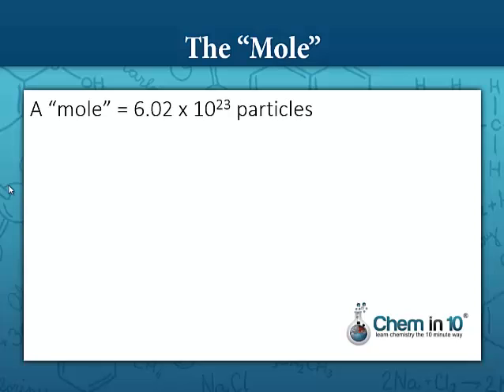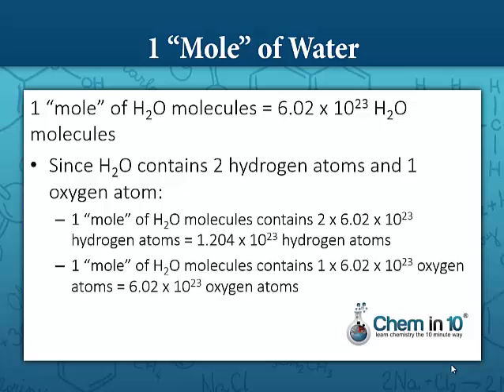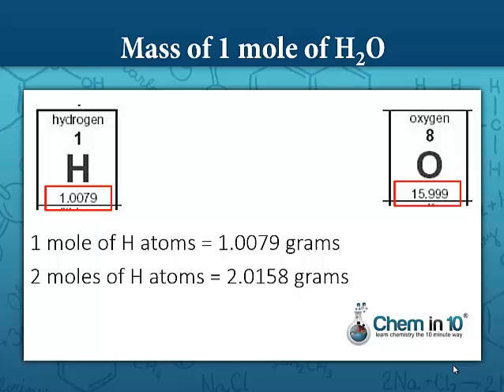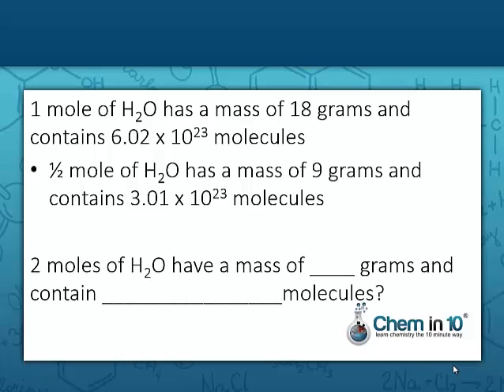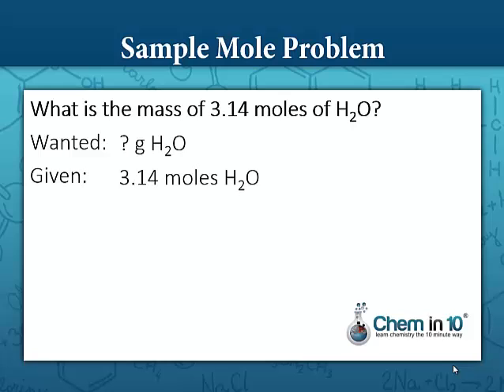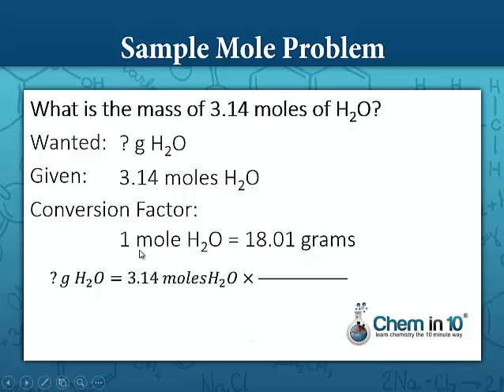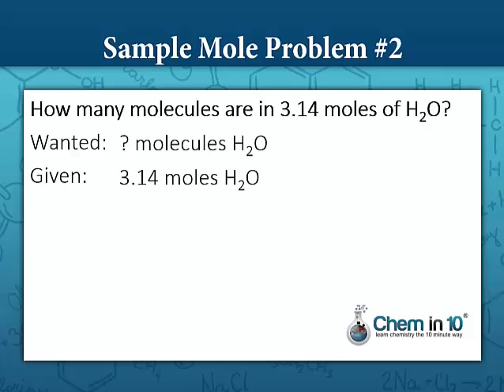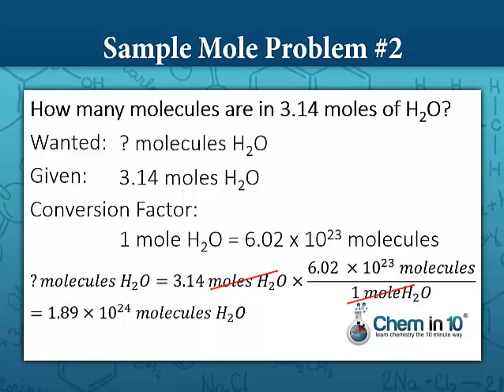Solving Mole Problems: How to solve mole problems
In this video we talk about the mole, or Avogadro's number, and how to convert between moles, grams and number of particles, whether they be atoms or molecules.